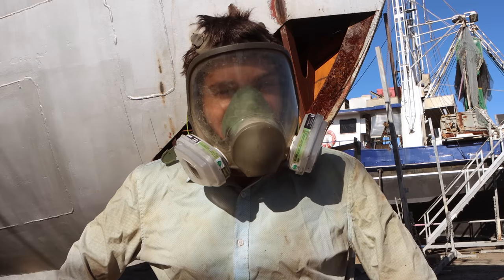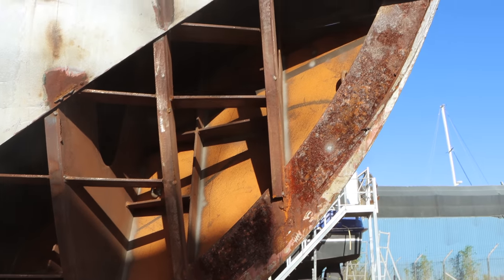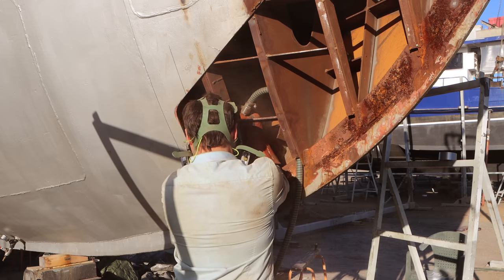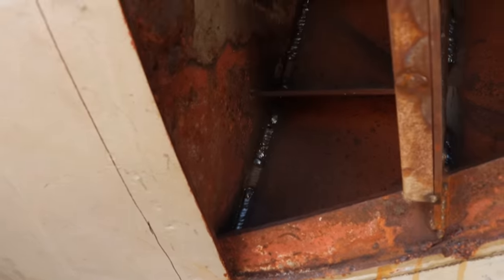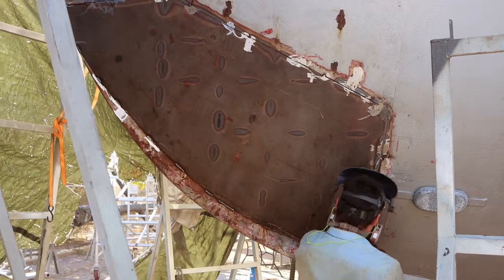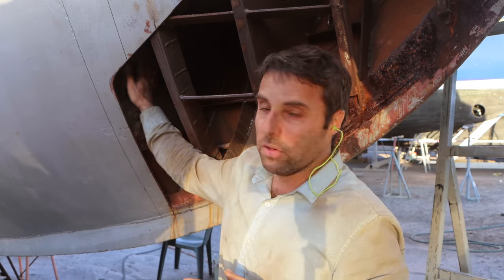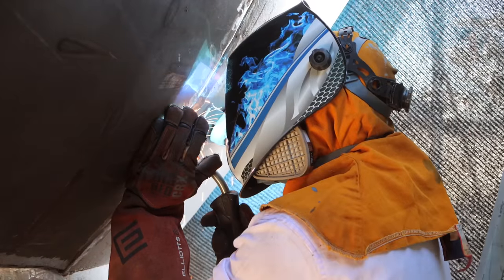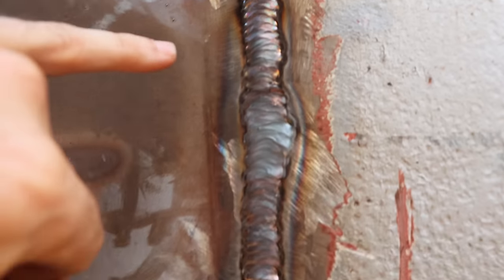Dry Sandblasting & MIG welding 6mm hull plate - Project Brupeg Ep. 261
Its time to close the big hole in the front! After a break from the slog of fitting this hull plate Dame gets back into the hard grind with a weld fest!
Its got it all, big and small grinders, solid wire and flux core MIG, grinding (even a little cheeky TIG), some vertical welding, a bit of sideways welding, grinding as well as weld prep galore and also some grinding. As well as a sneak preview of whats happening next week.

If you love watching Brupeg, want to see extended episodes and you're able to help us continue, please consider supporting the project You'll see these episodes early, get extra behind the scenes content and supporter-only crew merchandise as a thank you

Brupeg has an Amazon wishlist for those that would like to send parts we really need onboard

Here is a playlist of the music we use in Brupeg Episodes

If you would like to donate to Project Brupeg Research Fuel Fund

Jess, Dame & Snoop Dog